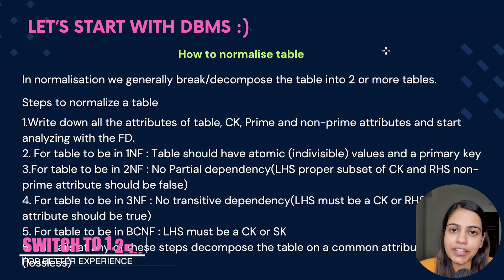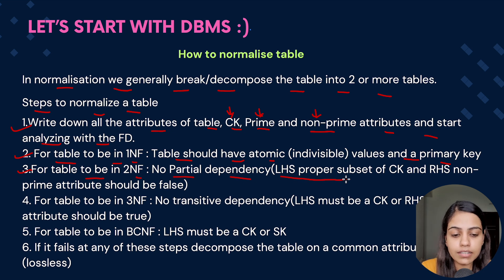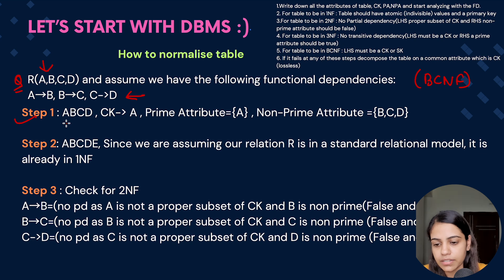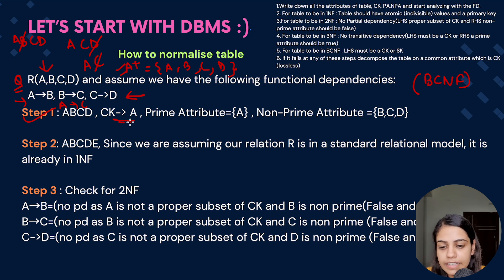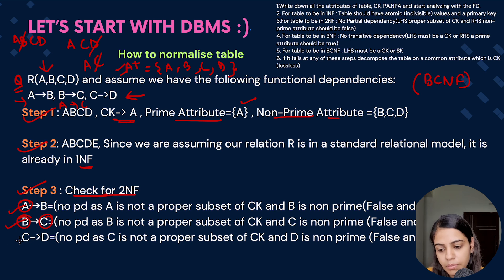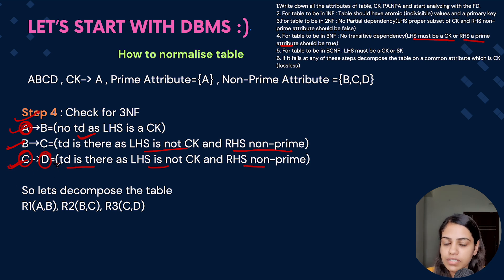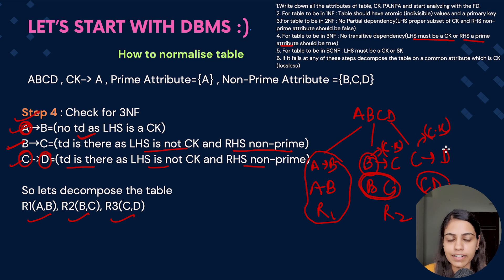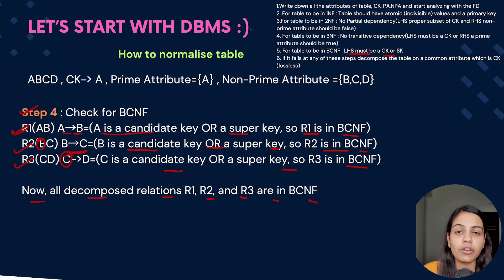L56 : How to normalize a table | Complete DBMS Course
In this video, we will delve into normalizing a table.